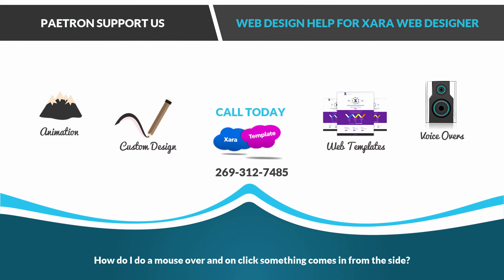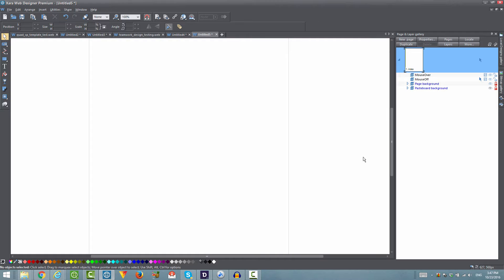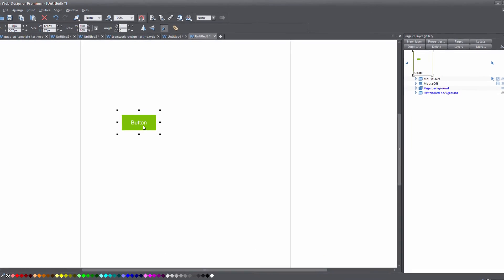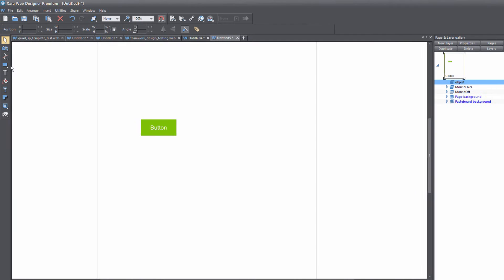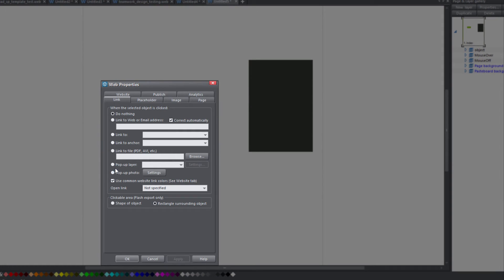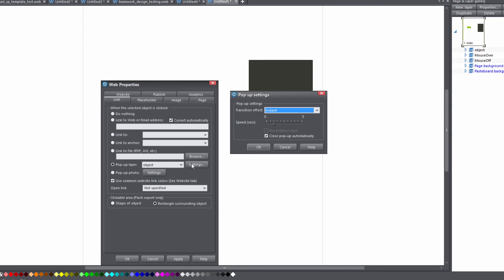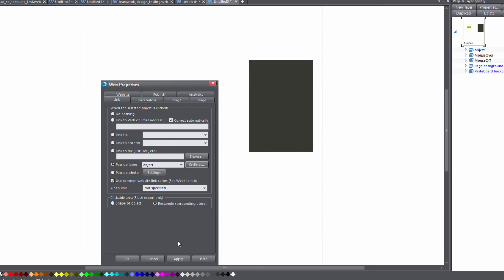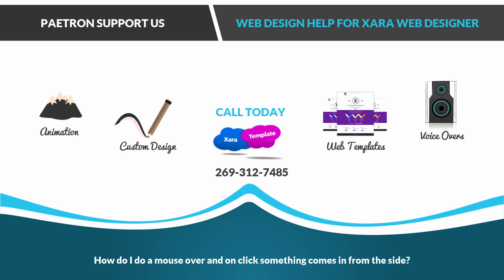Xara Web Designer Help: How To Make MouseOver Button & On-click Slide-In Object | Lesson 1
In this Website Design tutorial we will answer a question from a viewer. In this case how to make a MouseOver button and on-click slide-in an object. The first thing you want to do is create a mouse-over button. Once you have a button created the next thing you want to do is create a new layer in the page and layer gallery and in this case for this tutorial I name it object for simplicity purposes. On that layer create the object that you want to slide-in on the screen. After that select the MouseOver Button and right click on it and within the menu that pops-up select the web animation option and under the MouseOver Tab set the object that is on the object layer to appear via a slide-in after you place you click the website button.

If you have requests for future web design videos please let us know. Our goal is to help you successfully build a website.

Xara Web Designer 365 Premium is a professional website builder and should be able to handle most of your web page design needs.